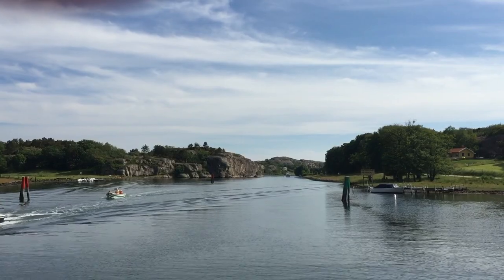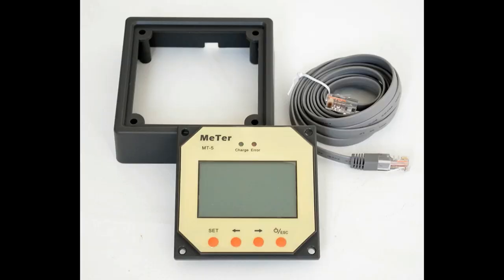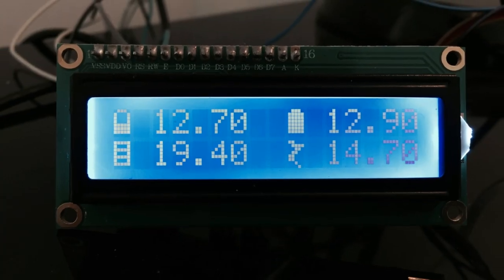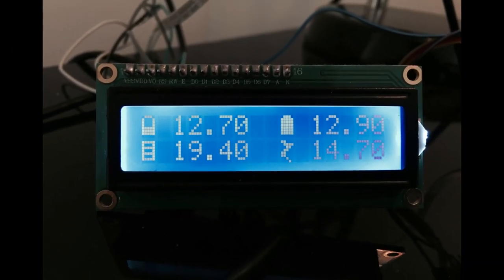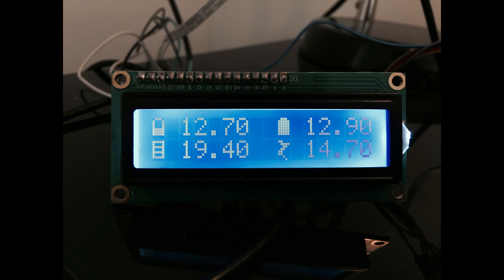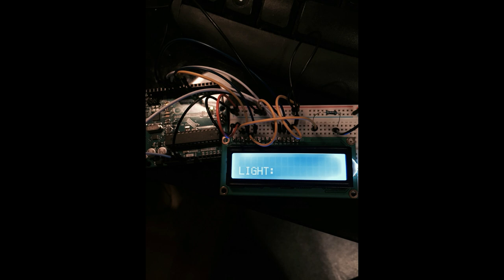Home made solar panel LCD-display in a sailboat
Instead of buying the original display to the solar panel regulator I thought it would be more fun building on my own using a Arduino Uno and a 16x2 LCD-display.

I've been using it for almost a year in my sailboat and it works flawlessly!

Link to the regulator